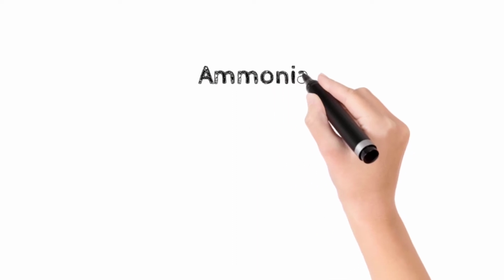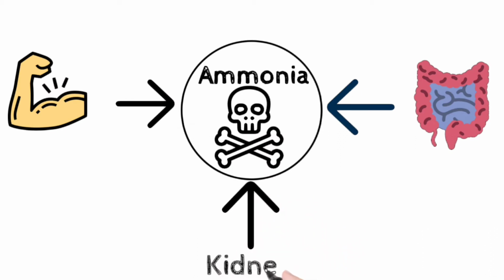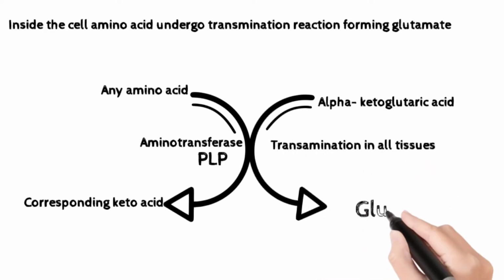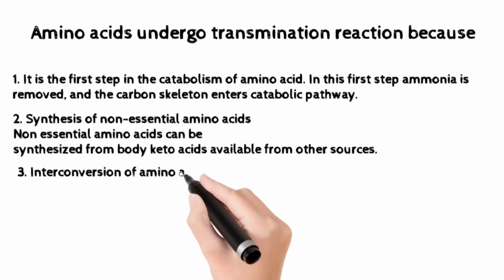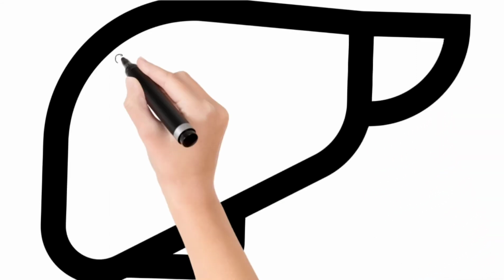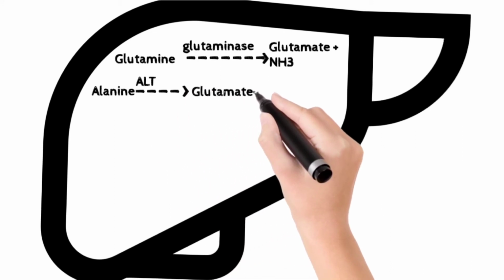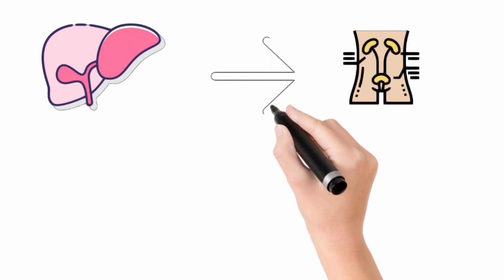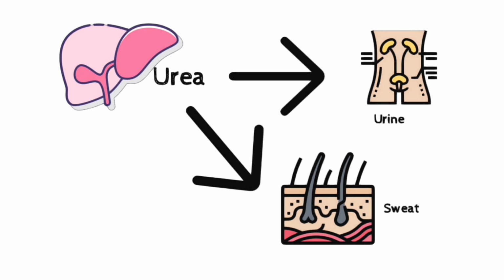Ammonia metabolism - Formation, transportation, disposal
This video deals entire aspect of ammonia metabolism from its formation to degradation just within 4 min.

Hope all of you stay safe 🥰🤩😍